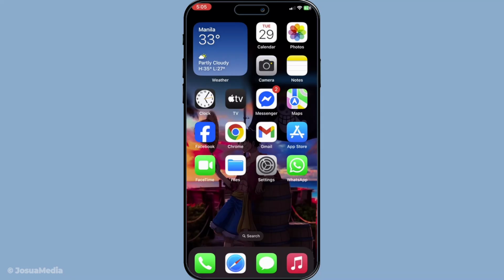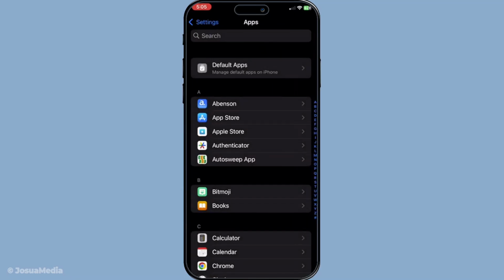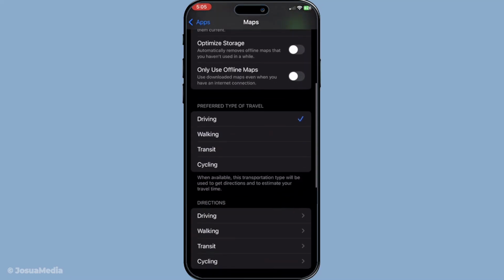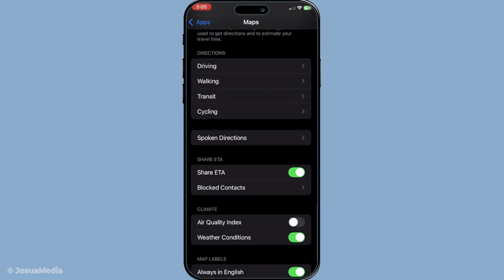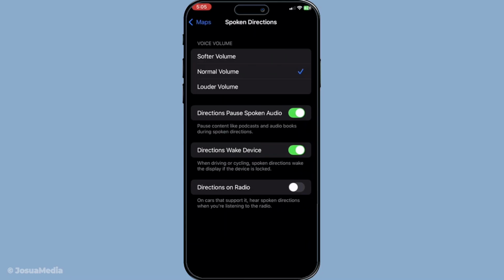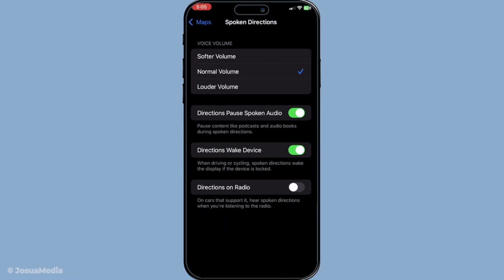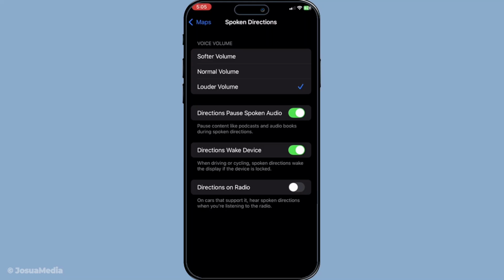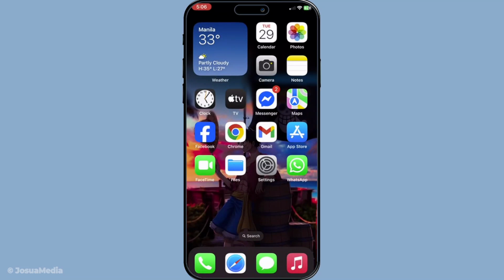How To Control Navigation Voice Volume On Apple Maps (2025 Guide)